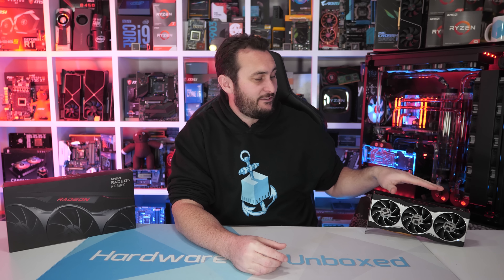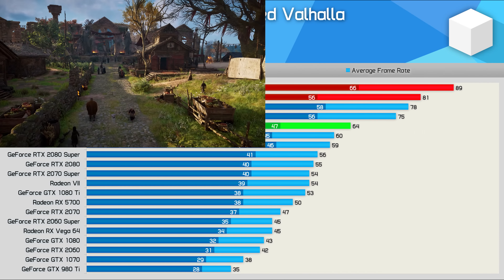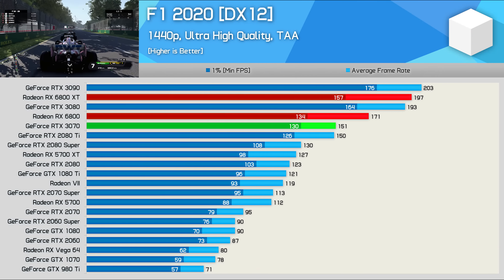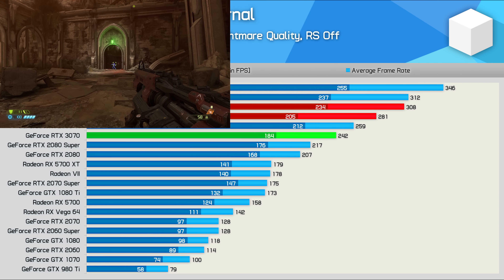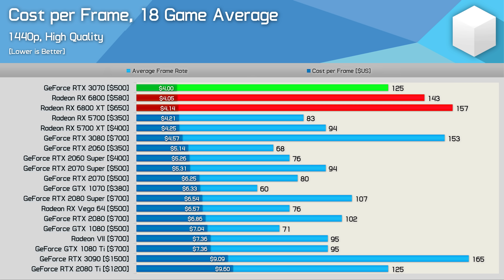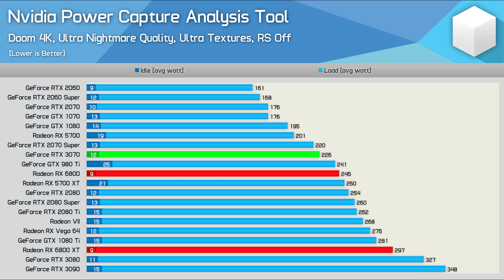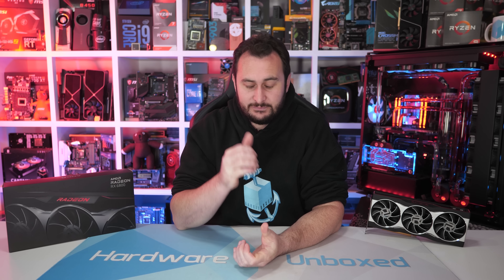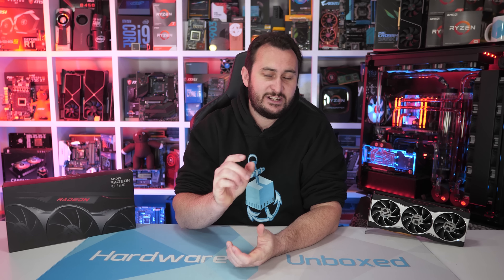AMD Radeon RX 6800 Review, Best Value High-End GPU?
Radeon RX 6800 XT
GeForce RTX 3070
GeForce RTX 3080
GeForce RTX 3090

Video Index:
00:00 - Welcome back to Hardware Unboxed
02:02 - Godfall
02:41 - Watch Dogs Legion
03:09 - Assassin's Creed Valhalla
03:40 - Dirt 5
04:05 - Death Stranding
04:39 - Microsoft Flight Simulator 2020
05:04 - Shadow of the Tomb Raider
05:28 - Tom Clancy's Rainbow Six Siege
06:00 - F1 2020
06:28 - Gears 5
06:58 - Horizon Zero Dawn
07:19 - Assassin's Creed Odyssey
07:46 - World War Z
08:12 - Metro Exodus
08:32 - Resident Evil 3
08:52 - DOOM Eternal
09:23 - Wolfenstein: Youngblood
09:42 - Hitman 2
10:09 - 18 Game Average
11:15 - Cost Per Frame
12:11 - Ray Tracing
12:55 - Shared Access Memory
14:20 - Power Consumption
15:26 - FE Thermal Performance
15:56 - FE Overclocking
16:17 - Final Thoughts

AMD Radeon RX 6800 Review